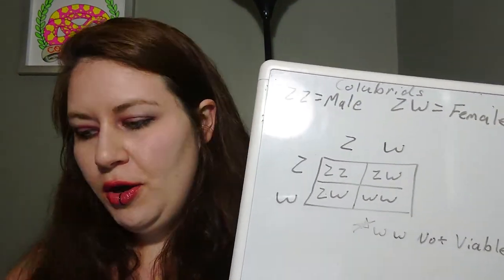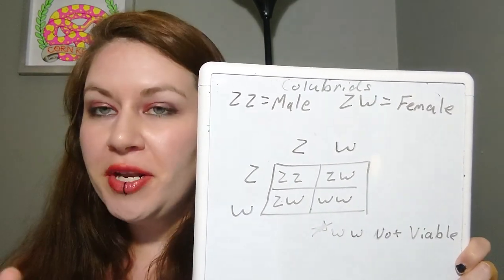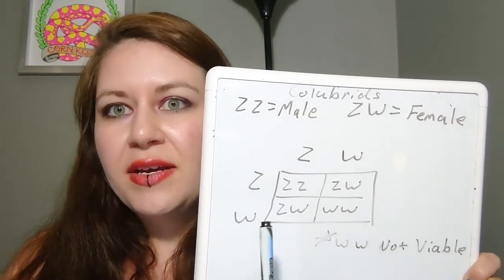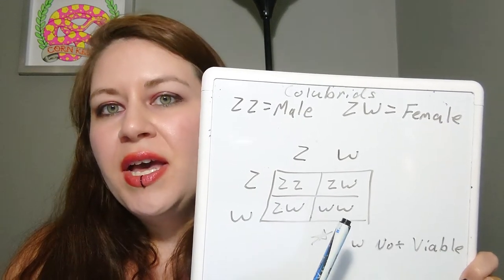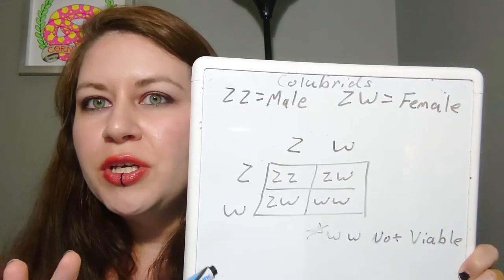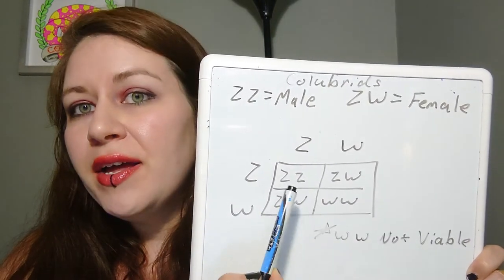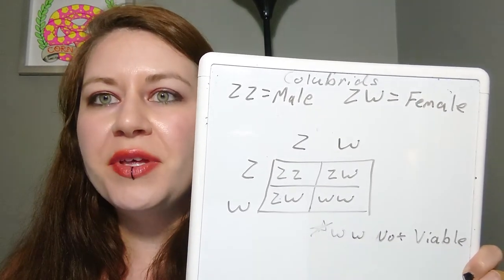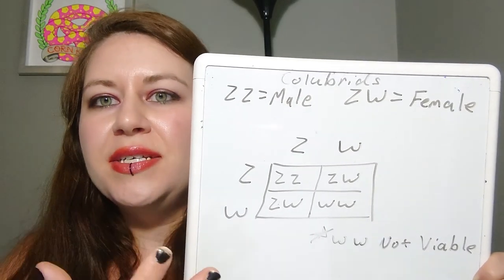CLONED SNAKES?? Parthenogenesis! Answering Your Corn Snake Questions - Breeder Edition #2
To support me and all my pretty snakies (as well as save money for yourself!)
For nearly daily reptile updates: Facebook.com/sarahs.snake.shop